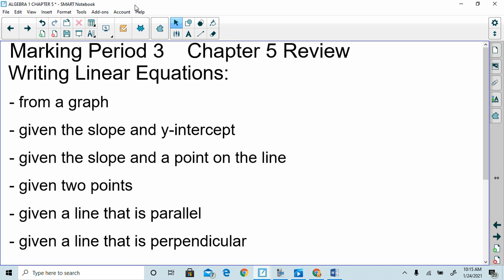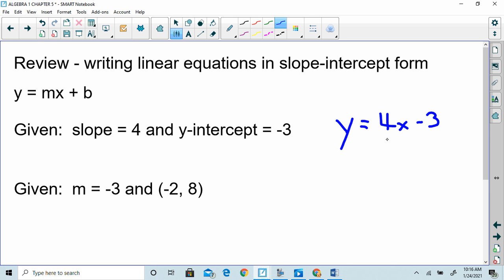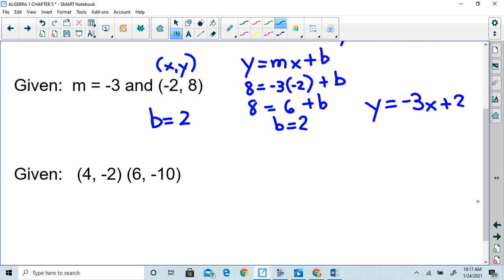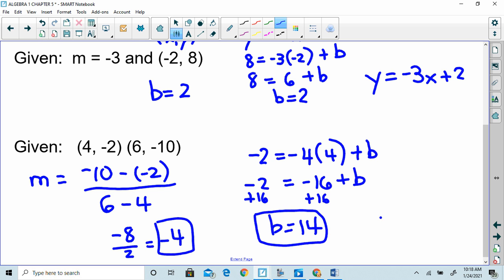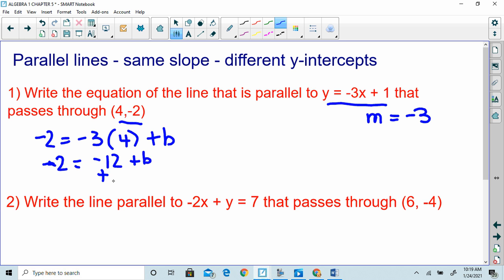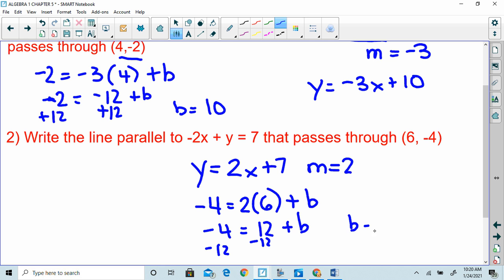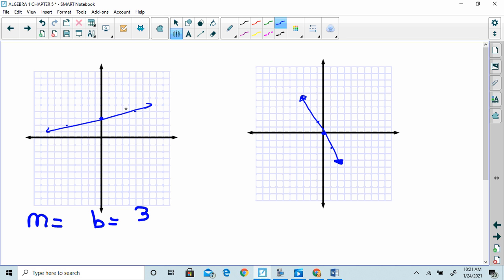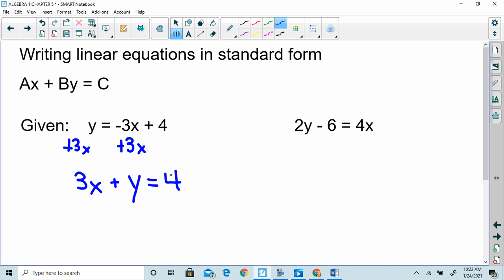ALGEBRA 1 CHAPTER 5 WRITING EQUATIONS REVIEW